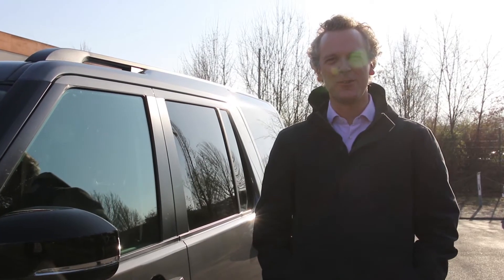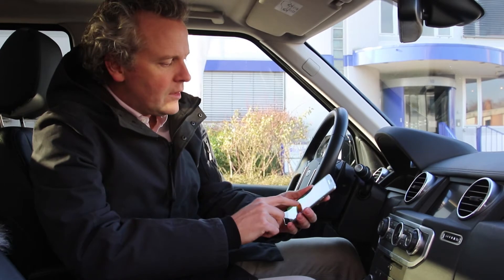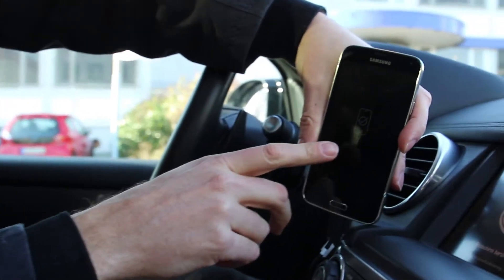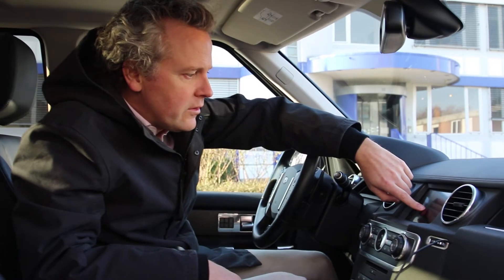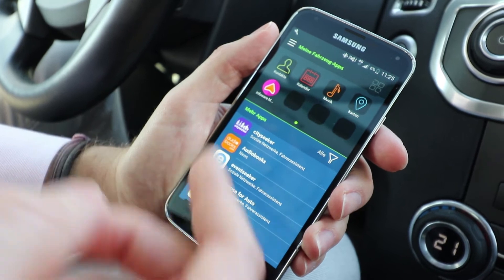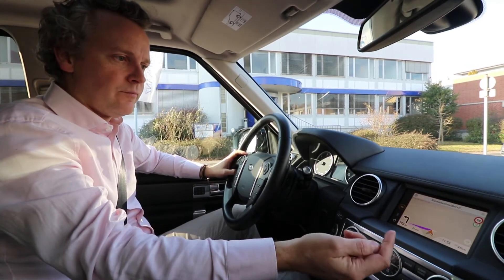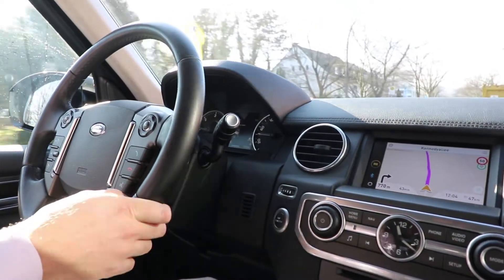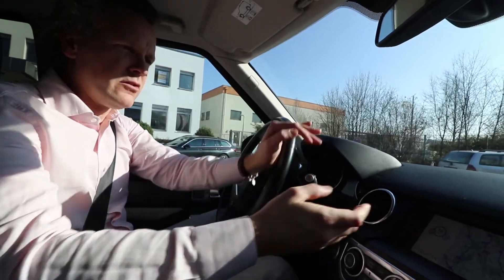infoware.de | Navigation Software: How mySPIN works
Connecting car and smartphone – not a success story

Whoever is in the car can use the built-in infotainment system, in other words, the navigation, audio, etc. How else could car manufacturers justify the hefty surcharges for extra large screens? To allow the user to simply bring his Smartphone or tablet with in the car is not in the interests of the automotive industry. The convenient use of apps in the car has in the meantime become as important a selling point as an air conditioner or an automatic gearbox.

Mobile apps in the car frequently come with Google and Apple

The car companies are therefore increasingly integrating technologies, enabling the use of mobile apps on the screen of the car. Android Auto by Google and Apple Car Play are the most important examples of this. By connecting the mobile phone by cable to the car, phone calls, music or appointments can be displayed and operated via the central display of the car. Other third-party apps also have the option to use the car instead of the phone display for output. But why are there so few apps that make use of it?

Their use is paid with data

The first question to be asked is what the motivation of the individual actors is to get involved in the convergence area of ​​car and app. For car manufacturers, the motivation is the easiest to explain. Whoever can use his beloved Facebook app in an Opel better than in a VW would rather buy the Opel.

Google and Apple also do not provide their technologies out of largesse. The car manufacturers pay them with data for their software.

They pay, for example, with the movement data of the car. Where is reverse gear engaged? (parking lot). Are the wipers or the fog lights turned on? (weather information).

That some people may be uncomfortable with the fact that Google and Apple go along on each trip is without question. For car manufacturers, especially the German premium manufacturers, this is a potential threat to their image.